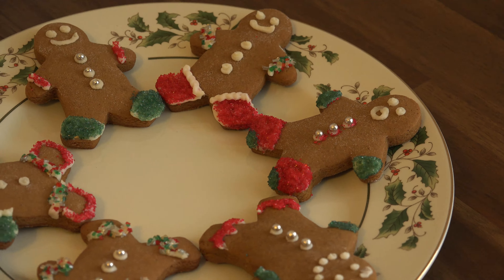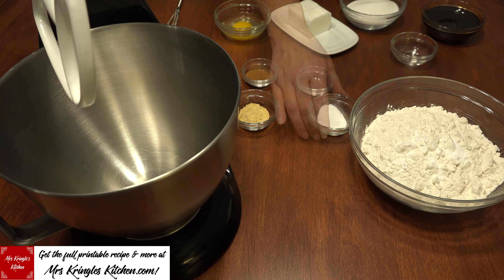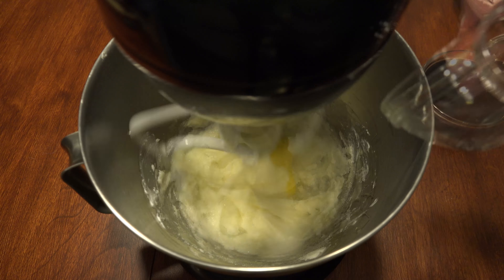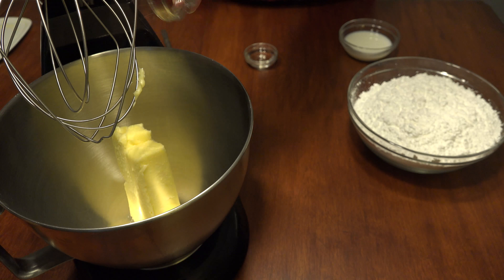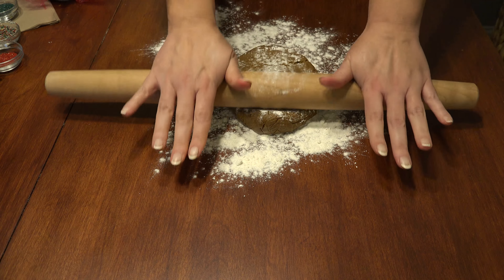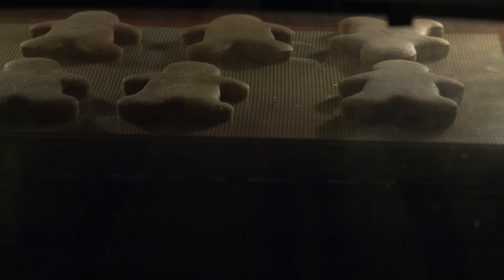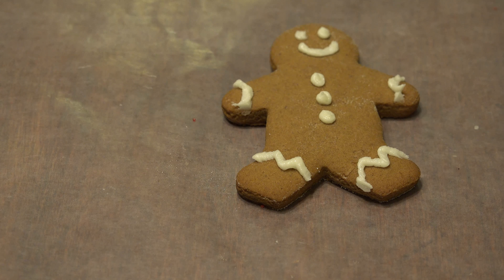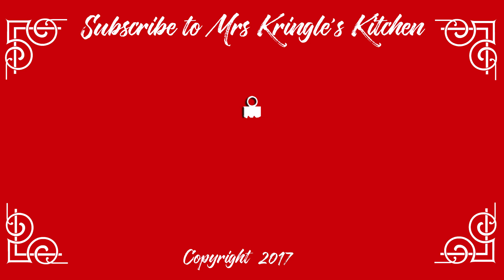Gingerbread Men Cookies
There's nothing like the smell of gingerbread baking in the oven.  I've been using this recipe for years to make delicious, soft gingerbread men and sandwich cookies.  I've only got dude cutters but you could certainly make gingerbread ladies or whatever other cookie cutters you have on hand.  Includes a recipe for vanilla buttercream!

Gingerbread Cookie Cutter

Vanilla Extract

Ground Cloves

Powdered Sugar

Holiday Sprinkles

and